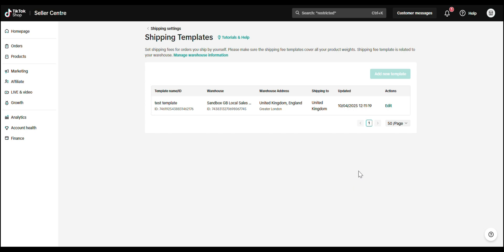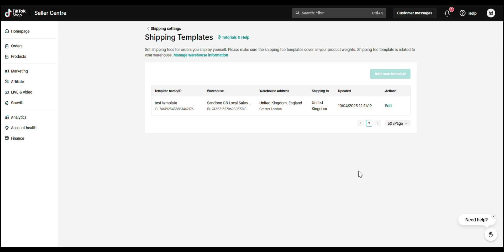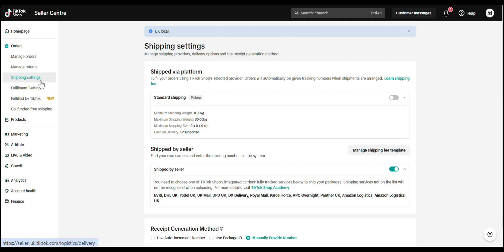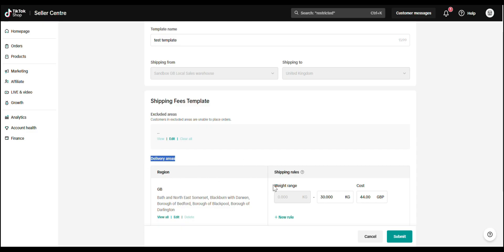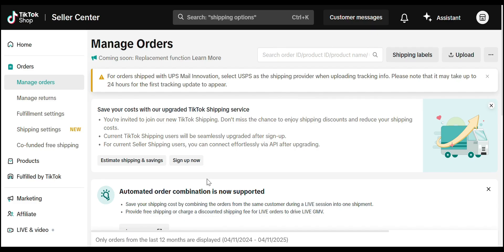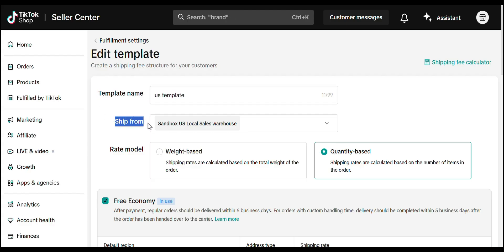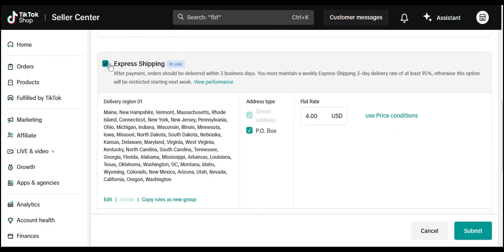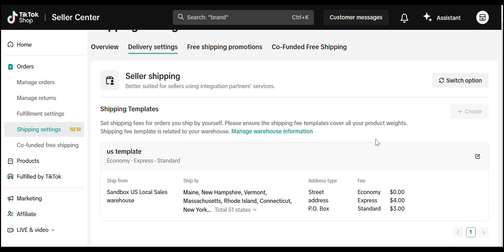How to Add the Correct Shipping Template in TikTok Shop (US/UK) 🚚 | Connect TikTok Shop to Shopify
🚚 Struggling with TikTok Shop shipping settings?
This video shows you why and how to configure the right Shipping Template for US & UK TikTok Shops — crucial for smooth order fulfillment, especially with the "Shipped by Seller" option.

In this step-by-step guide, you’ll learn:

✅ Why shipping templates are essential for sellers
✅ How to create one for TikTok Shop (US & UK)
✅ How to set delivery zones, weight limits & carriers
✅ What to do if using a 3PL or fulfillment partner
✅ When TikTok handles shipping (so you don’t need to)

📦 Avoid fulfillment issues, delays, or listing errors by complying with TikTok’s latest logistics requirements.

Perfect for Shopify merchants who want a compliant, hands-free fulfillment setup with TikTok Shop.